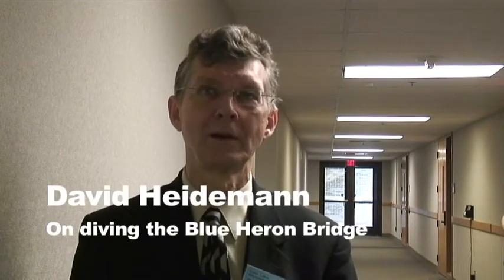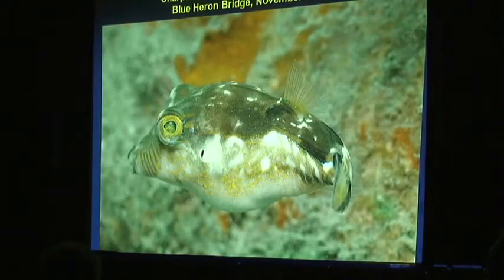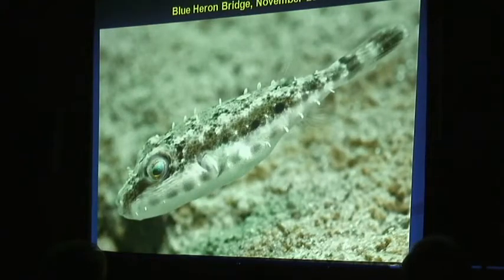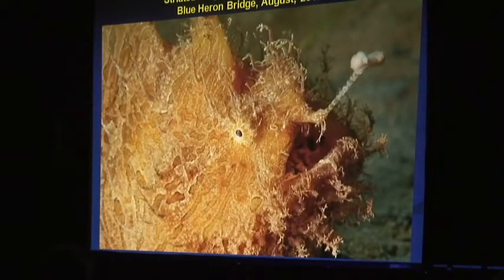Diving the Blue Heron Bridge in Fla.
Scuba diver David Heidemann has more than 300 dives under his belt from all over the world. But his favorite place to take underwater photos is a barren, colorless landscape under the Blue Heron Bridge in West Palm Beach, Fla.